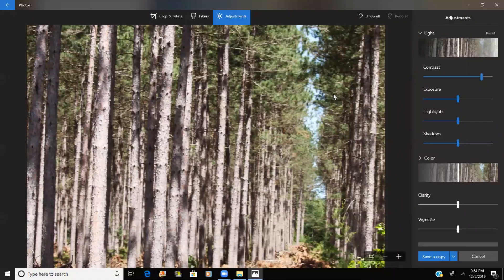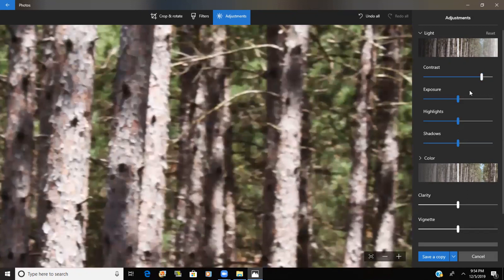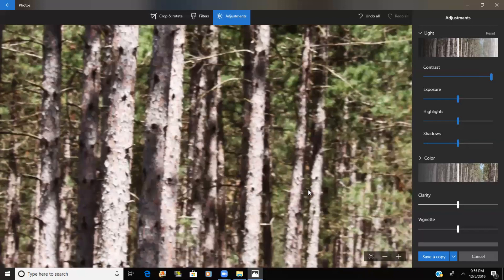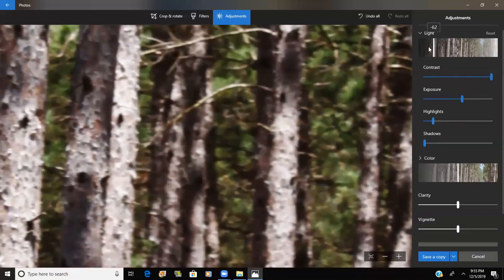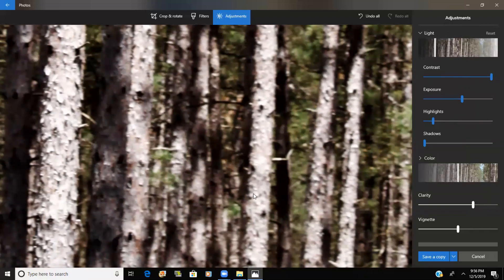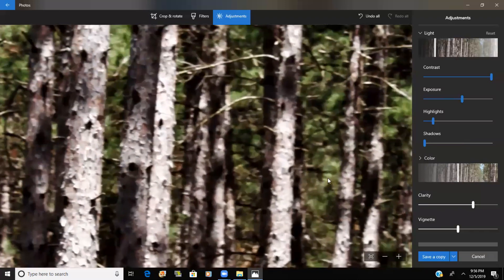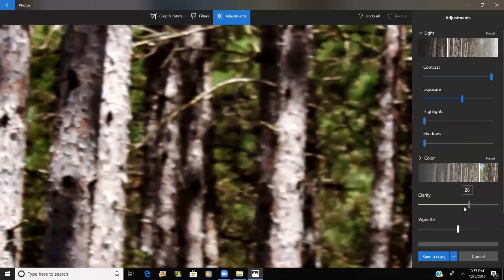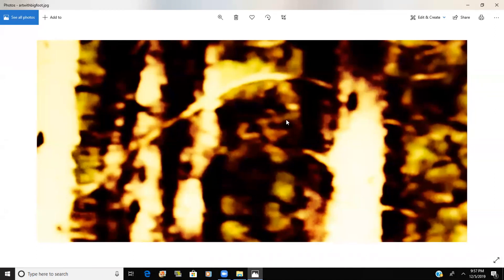A Juvenile Sasquatch and other Interdimensionals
A wonderful area I love to walk because I can feel them all around